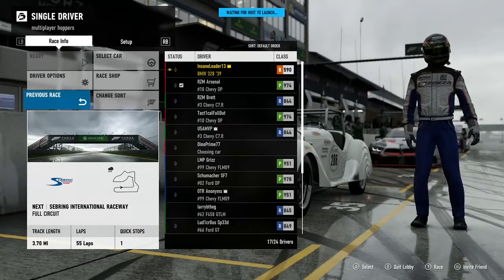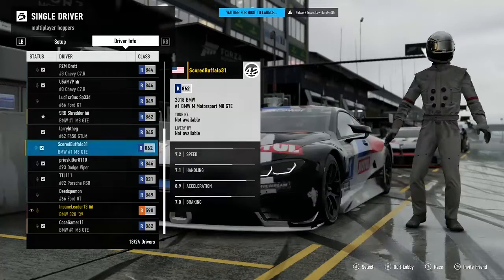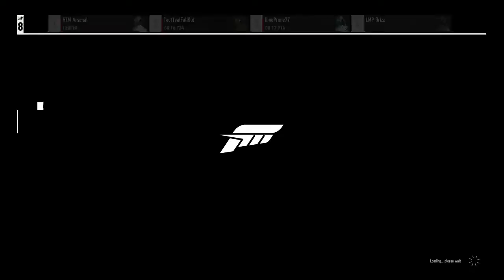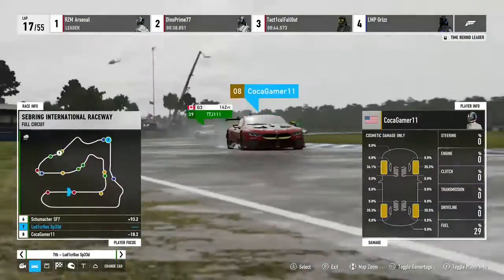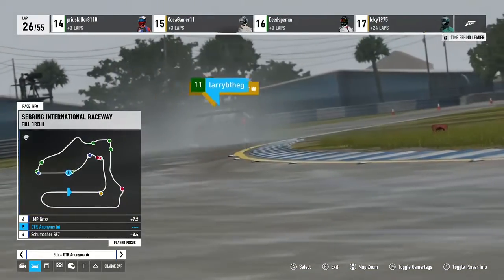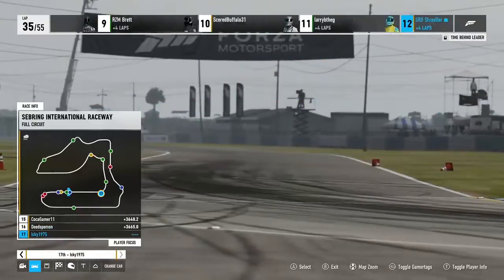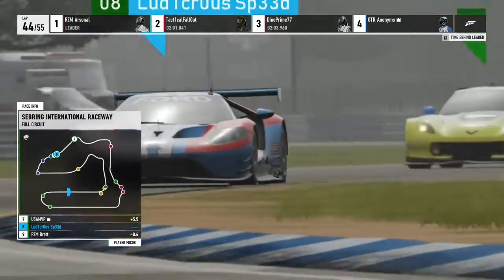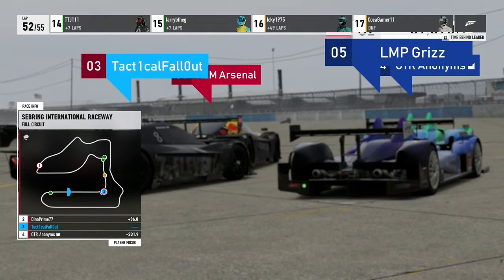IESC Multiclass Race 2 - Sebring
While IESC hasn't left the state of Flordia yet, the top drivers in the GT and LMP2 classes begin taking on challenges in order to bolster their points. Making competition more intense is weather, as rain would soak the track, but with sun on the horizon question soon became who had their cars set up better for wet or dry conditions.

Points after Race 1:
DPi:
1st: Schumacher SF7: 15 Points
2nd: DinoPrime77: 12 Points
3rd: Tact1cal Fall0ut: 9 Points
4th: FCR Aspect: 0 Points (Swapped manufactuers, all prior points are removed)
LMP2:
1st: LMR Critical: 20 Points
2nd: || Mr Sunshine ||: 15 Points
3rd: LMP Grizz: 12 Points
GT:
1st: ScoredBuffalo31: 60 Points
2nd: larrybtheg: 50 Points
3rd: U5AMVP: 45 Points
4th: Rockmorrow: 40 Points
5th: SRD Shredder: 35 Points
6th: TTJ111: 30 Points
7th: Lud1cr0us Sp33d: 25 Points
8th: Deedspemon: 20 Points
9th: TFB Matter: 16 Points
10th: VLR Effect: 12 Points